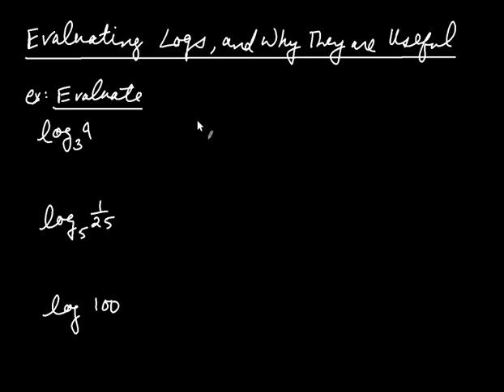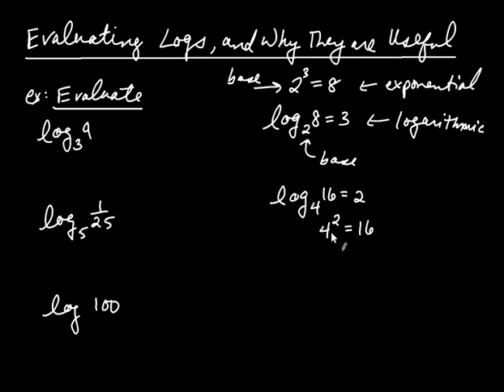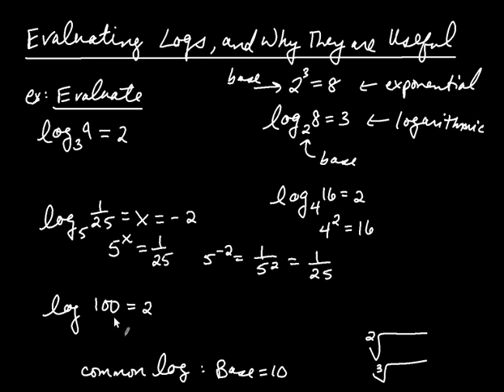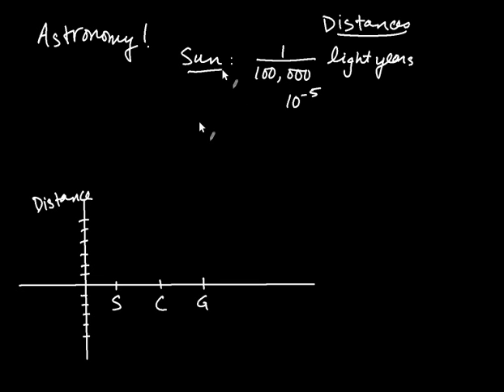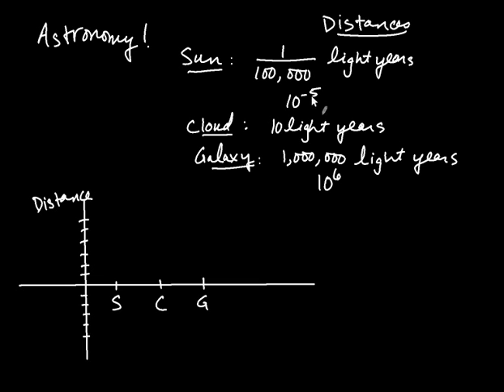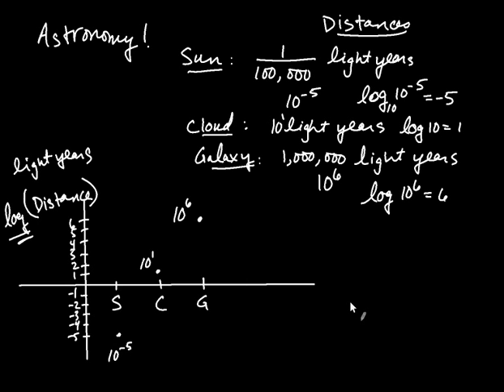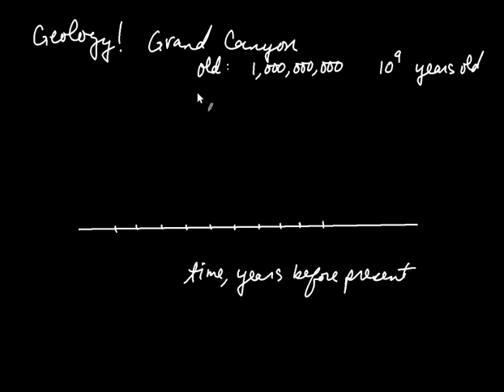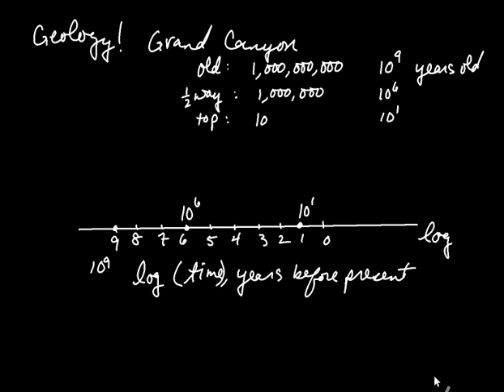Evaluating Logs and Why They are Useful